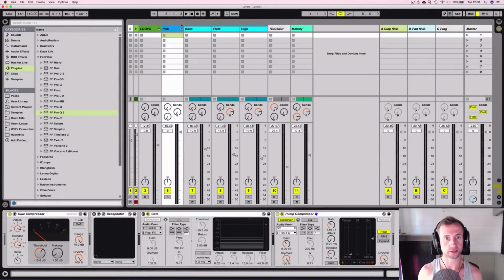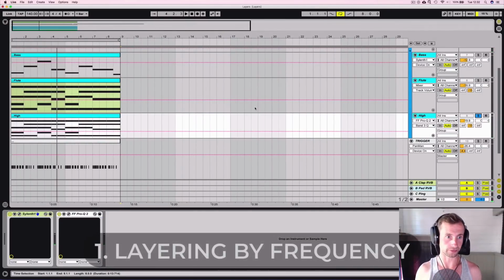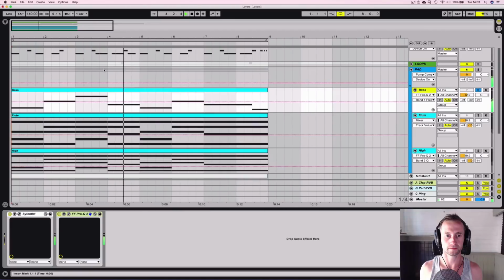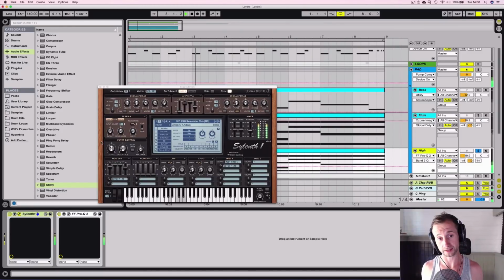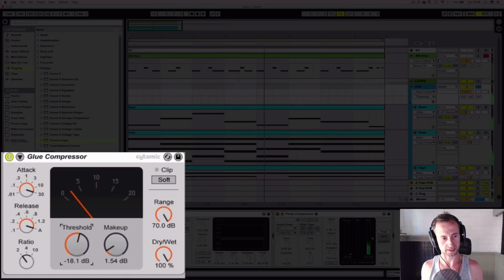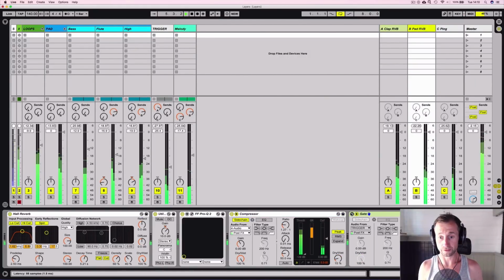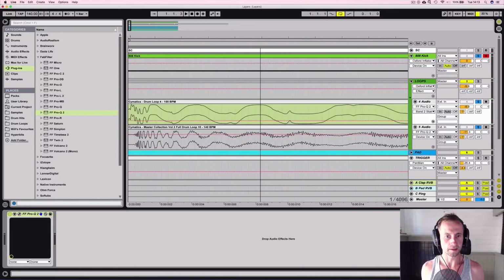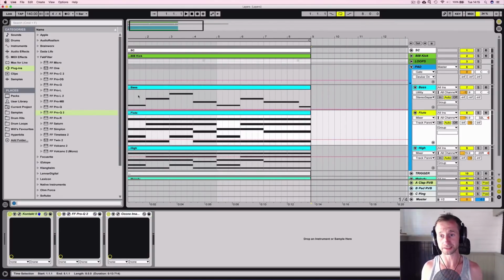Build Your Signature Sound | Layering Synths & Drums Properly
In this video I show you how to layer synths and drums (properly!) when producing EDM (of any genre).

Here are some of the benefits of Layering sounds in a mix:

1. It's an awesome way to start building your own unique, signature sound – rather than just using presets that everyone else has.

2. The ability to control multiple layers gives you far greater control over the final sound.

3. Layering also allows you to iron out technical (potentially destructive) problems, like clipping and distortion, giving you a louder final mix.

HOWEVER, it’s not just as simple as slapping sounds you like on top of each other.

We layer successfully by considering three main characteristics of each sound we layer. All must be considered to get a truly awesome layered sound:

1. Frequency / Tone.
2. Transients (or Dynamics).
3. Stereo Field.

OK…Let’s dig into each of these 3 characteristics:

(I recommend approaching the first two characteristics in mono, as the stereo field can be distracting, and working in mono can help you hear whether your layers are having phase-issues. If you don’t know how to do that, check this tip out

1. Frequency / Tone / Timbre.
Ok, probably the most obvious one.

Make sure each of the layers compliments the others in terms of not clashing too much in the frequency spectrum. Choosing the right sounds to start with is key here. sounds that have a specific job. You can then put a spectrum analyser over each layer to see the big frequency clash areas and fundamental frequencies. Use reductive EQ to carve out space for each.

Let’s check out two layering examples – one for a lush pad sound, and the other for a kick drum. I've also included a walkthrough tutorial video of these examples at the bottom of this post.

EXAMPLE 1 (Pad): You might build a pad consisting of 3 frequency layers: 1 bass sound, 1 midrang-ey flute sound and 1 sizzling saw wave sound for the upper frequencies.

EXAMPLE 2 (Kick): Kick layering. You might have a subby kick, a woody "knock" sound in the mid-range, and a tick in the upper frequency. Again, use subtractive EQ to carve out space for each. You can check out this post if you want more detail.

What to watch out for:
Big presets in synths and samplers will often have loads of effects on them, so they sound awesome when you preview them. However, this doesn’t help with successful layering. Try turning off the effects, then apply global effects to the total layered sound (in a group or on a buss). This will give you more control, and a cleaner, less cluttered sound.

2. Transients and / or dynamics.
Simple, but the most often overlooked: If you have a sound with a fast attack, you might layer it with a sound with a slower attack, and a sound with a long release. This will stop transient build-ups, give your overall sound more clarity, and greatly reduce the likelihood of clipping and distorting.

Let’s plug it into our two examples from above:

EXAMPLE 1 (Pad): We’re going to make the bass part of the pad have a slightly longer attack than the flute, and the saw synth high frequency part will have a long release.

EXAMPLE 2 (Kick): The mid range and top will both have a past attack, but the sub bass can have a couple of milliseconds delay, and more release. This slower attack should be inaudible to our ears, but will reduce clipping and give us more headroom in our mix.

3. Stereo Field.
I always approach stereo last. Why? Because it can be used to mask over otherwise poorly matched sounds. If you get the first two characteristics matched, though, this is the next to tackle, and it’s pretty simple.

You can either pan sounds left and right, or you can increase (or reduce) stereo width with a stereo-imaging plugin. Here’s a good free one

EXAMPLE 1 (Pad): Ok, we’ll keep the sub synth mono, as we don’t want frequencies below about 130Hz in stereo. We can then either pan the flute sound slightly left and the saw synth right, or use a stereo imager to make the saw synth extra wide, and allow space in the stereo field for the flute sound.

EXAMPLE 2 (Kick): It’s totally fine for most kicks to be completely in mono, but you might want to spread out the top "click" layer with a stereo imager for more interest. The sub kick layer would most definitely be completely mono.

So what next?
When you’ve got your sounds layered and sounding good, you can then gel all the layers together with some light compression (barely any gain reduction), and maybe apply a little reverb if it’s the pad example (but not for the kick!)

What do you think about layering sounds? Have you got any tips or questions?

► My ENTIRE Music and Video Equipment